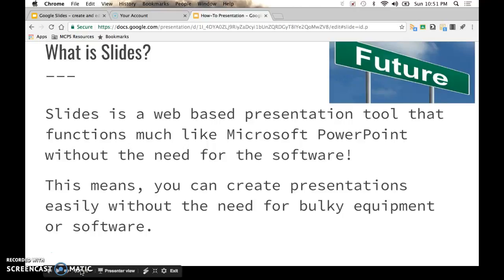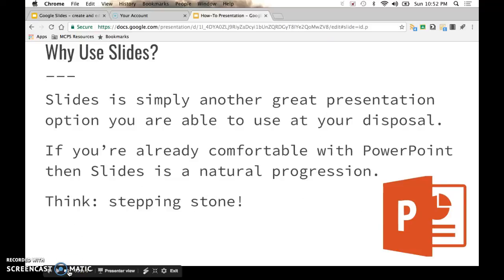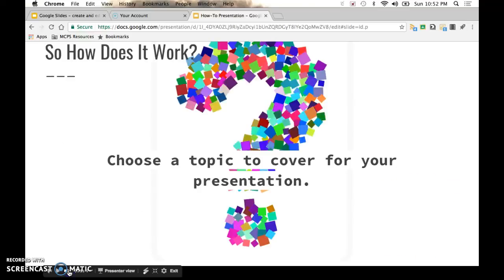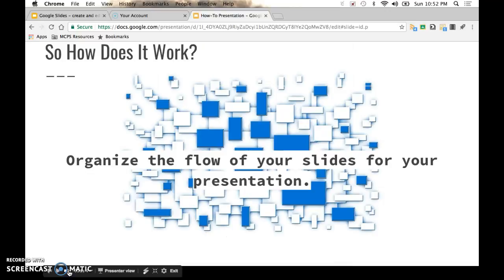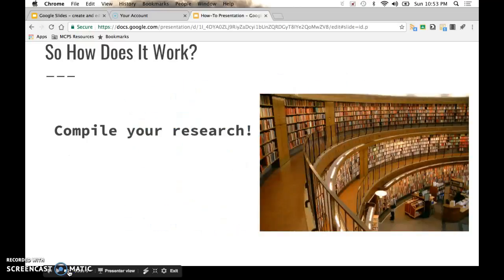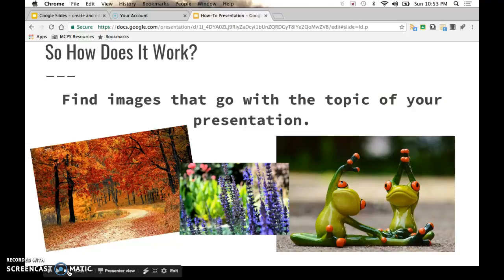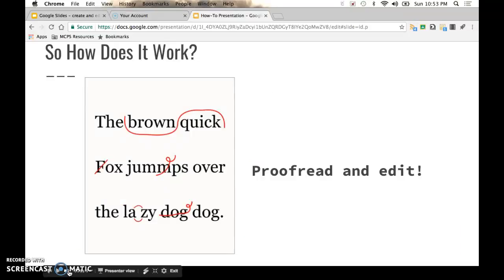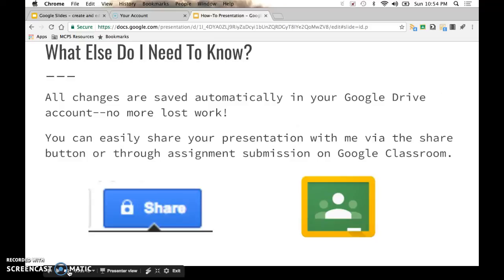Using Google Slides